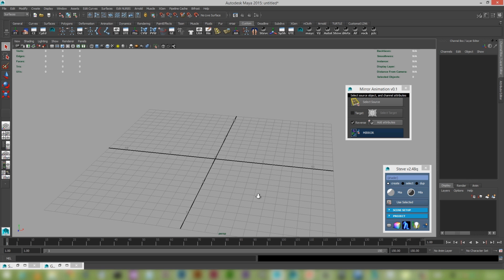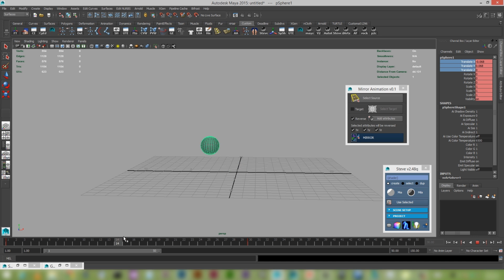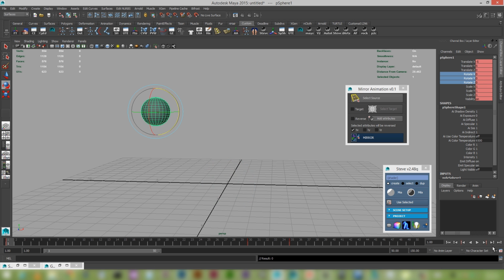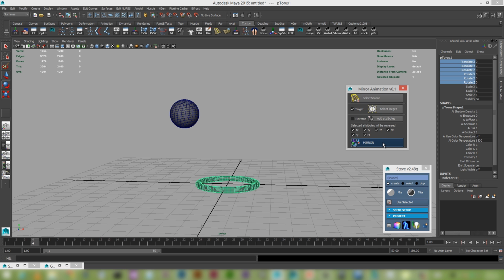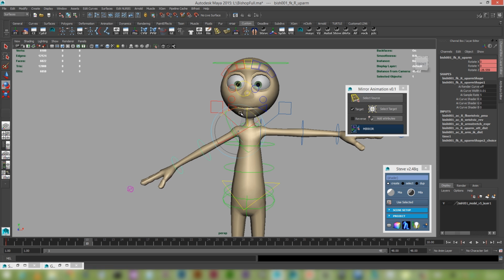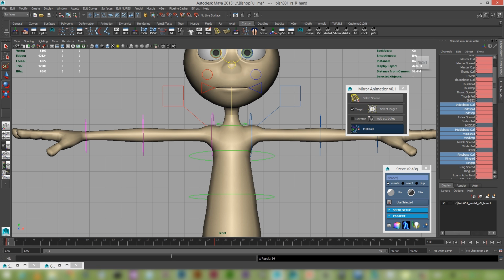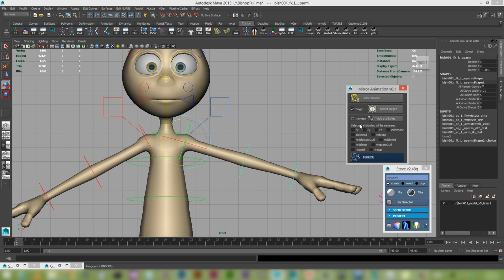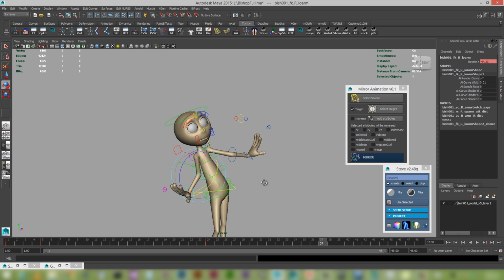Mirror Animation Tool - Tutorial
New tool to quickly mirror or copy animation in Maya.  Fantastic tool for animators.  Easily create kaleidoscopic effects.